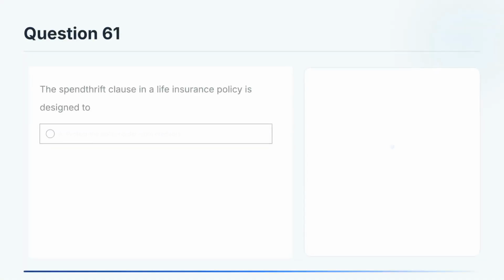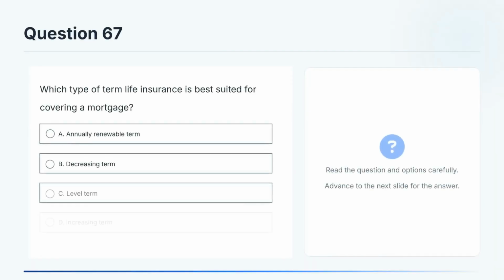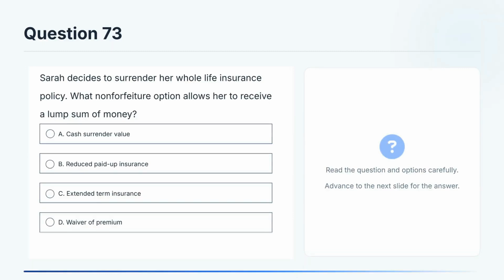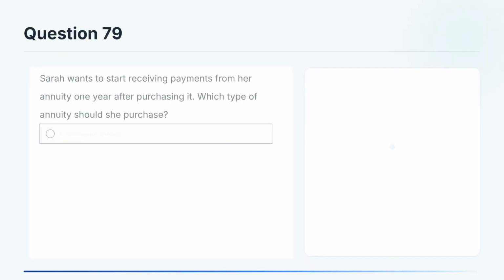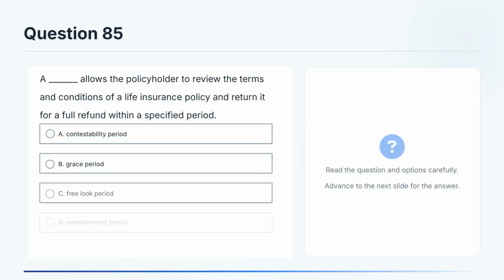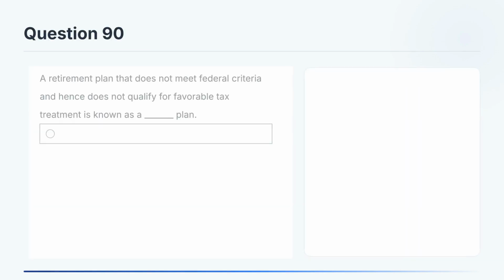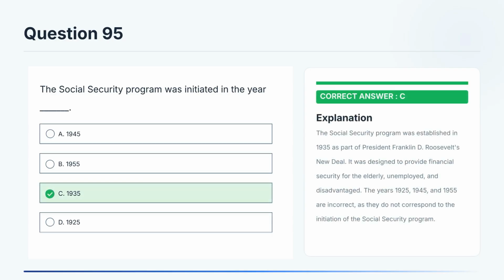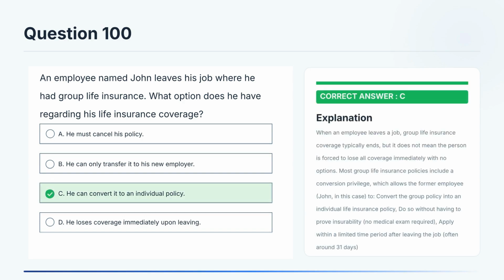📚 Life Insurance Licensing Exam Practice Test 🎯 Pass Your Life Insurance Exam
Preparing for your Life Insurance Licensing Exam? In this video, you'll work through another set of real exam-style practice questions with detailed answer explanations designed to help you understand key concepts and improve your test-taking confidence.

✅ Practice Questions
✅ Detailed Explanations
✅ Exam Review & Reinforcement
✅ Great for New and Future Agents
✅ Perfect for Last-Minute Exam Preparation

Challenge yourself by answering each question before the explanation appears and see how many you get correct!